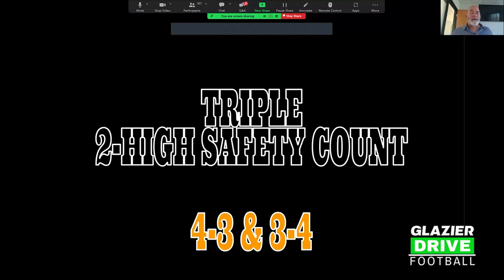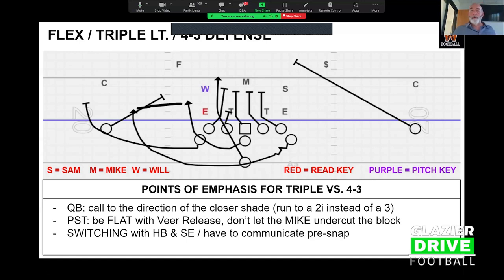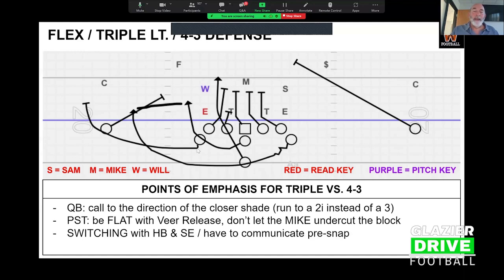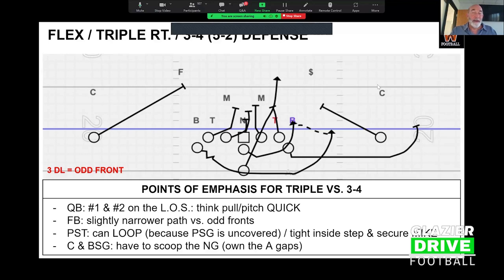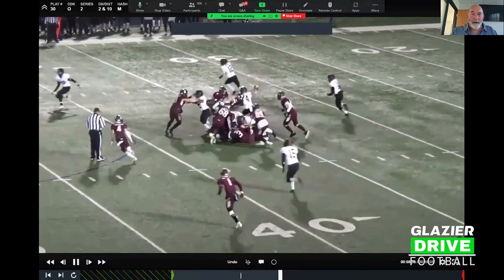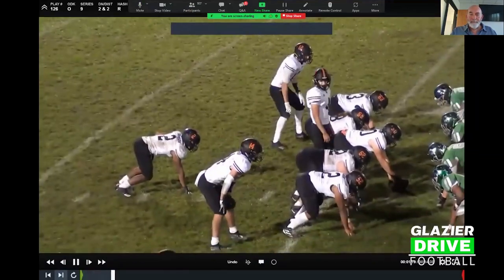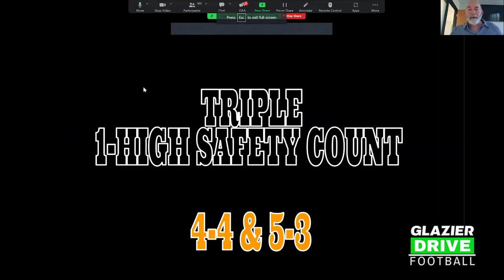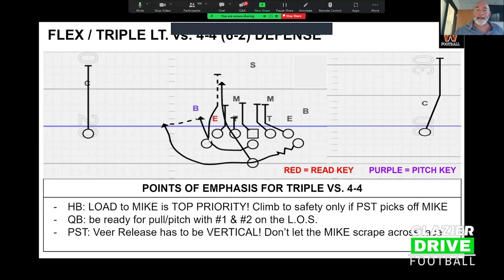How to Adapt and Keep True Triple Option Alive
Bart Curtis, Head Coach, at Warsaw Community High School (IN)